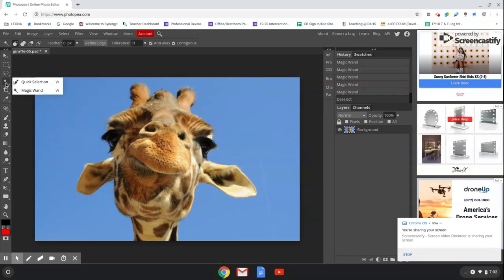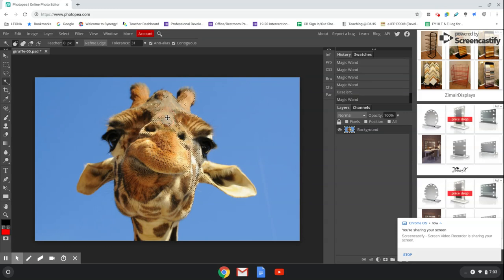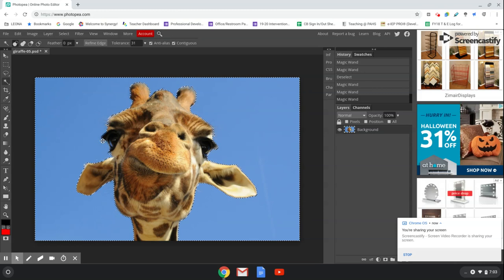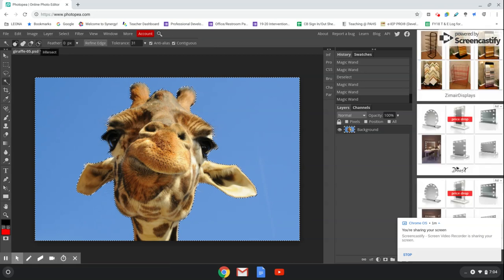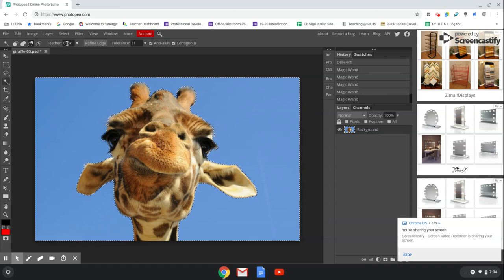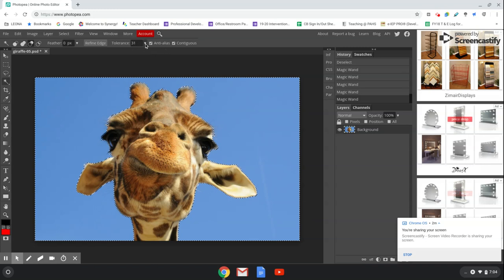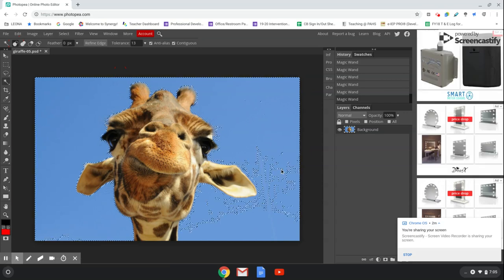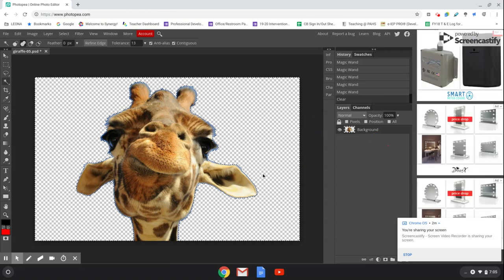Selection Tools Part 1: Magic Wand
Learn how to create a selection using the Magic Wand